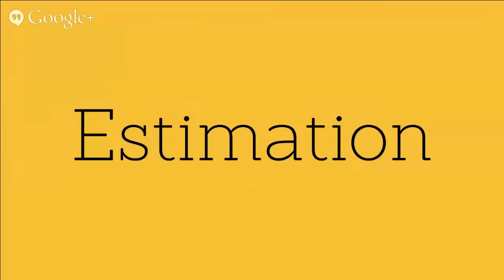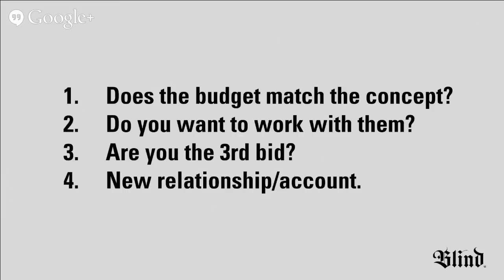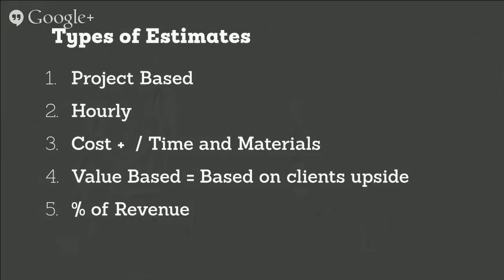How to Estimate and Bid Projects - Talking About Money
Chris & Jose talk about how to estimate & bid projects.

Annotations
1:44 You're going to hurt yourself if you're not comfortable talking about money.
2:35 If you're not comfortable talking about pricing, you can use a proxy.
3:30 Face your fears, but be aware of what level of project that you are comfortable bidding on.
5:39 Q: How to know if you are underbidding?
7:00 Four things to consider when estimating a project bid
9:06 Q: How to ask if you are the third bid?
11:57 Types of Estimates
17:03 Calculate your bid based on the number of employees that they have.
17:40 Q: What are the ranges that shops charge for hourly?
22:06 Example Project Bid Estimate Breakdown
25:15 Law of Contrast (Soft Close)
28:10 Q: Should anything else be covered in the estimate besides time and materials?
30:00 Your relationship that you have with the client matters most
31:37 Defeat cost consultants by Obfuscating the bid.
34:50 By carefully drawing boundaries of who to work with, you'll get less friction with your bids

We love getting your letters. Send them here:
1702 Olympic Blvd.